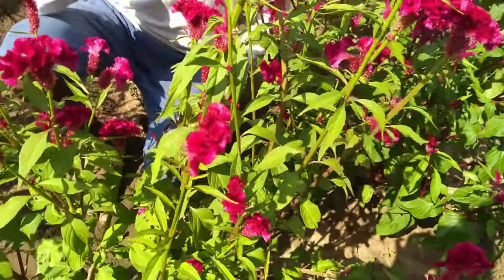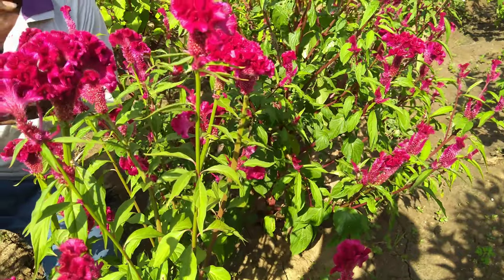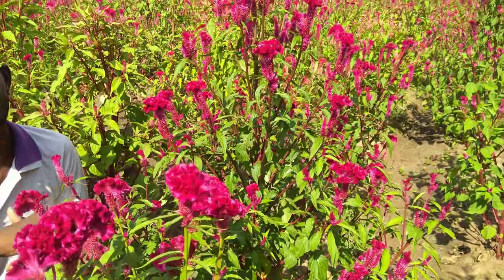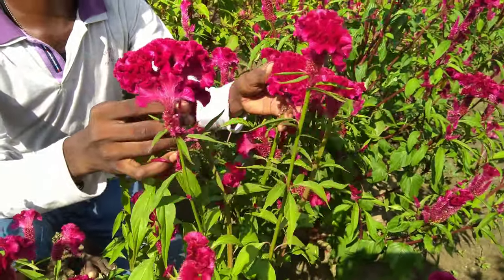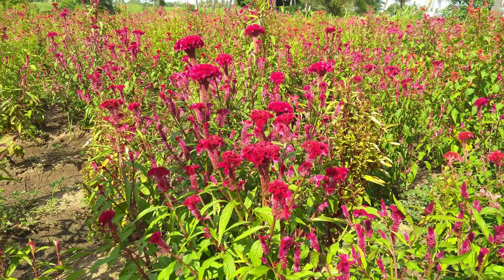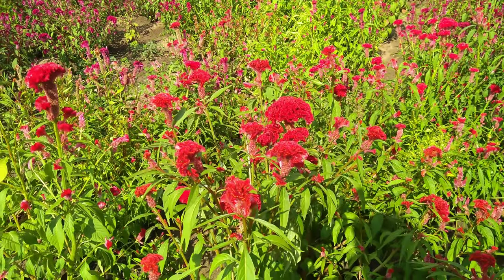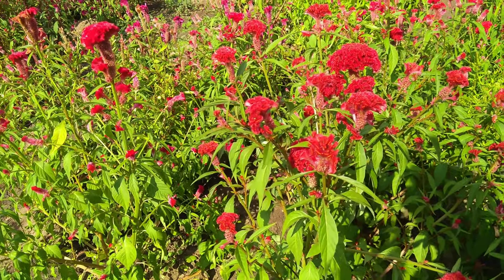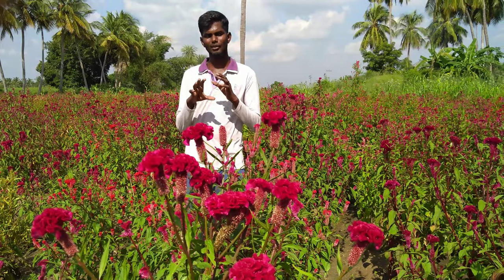Kozhikondai valarppu (கோழிக்கொண்டை வளர்ப்பு)/Kolikondai valarppu/JP Tamil Tv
கோழிக்கொண்டை பூ தேவைக்கு மற்றும் தகவலுக்கு
JP Tamil Tv official
Face book